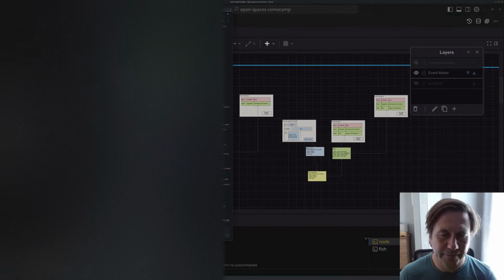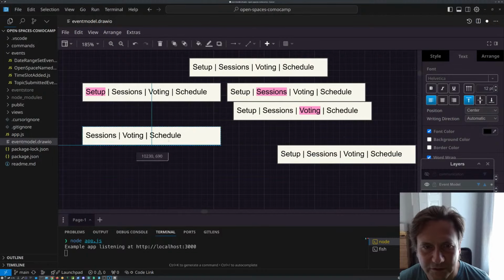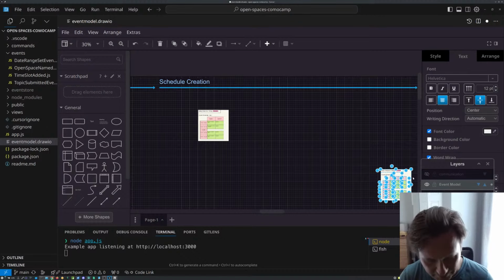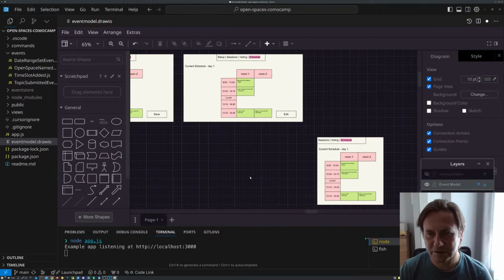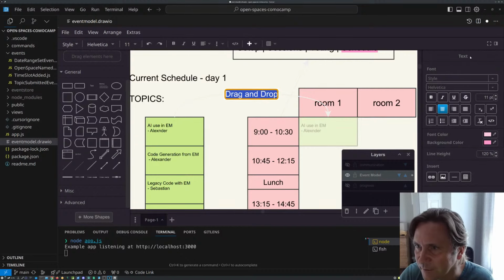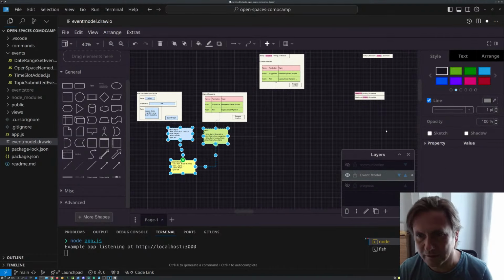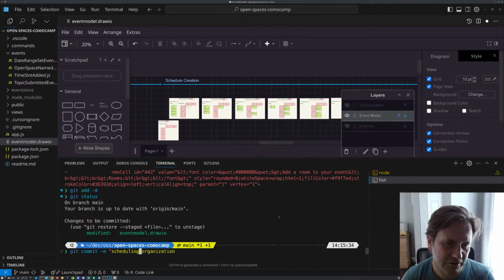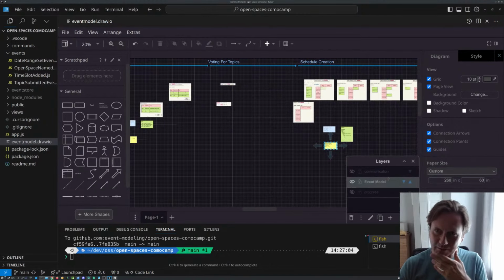Live Stream Event Modeling and Event Sourcing